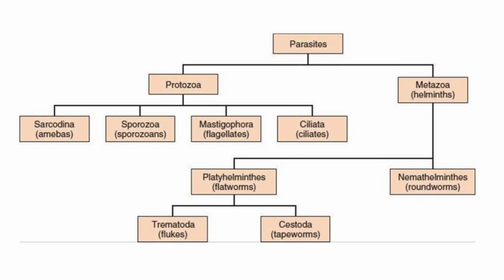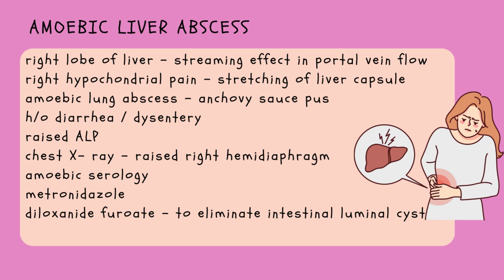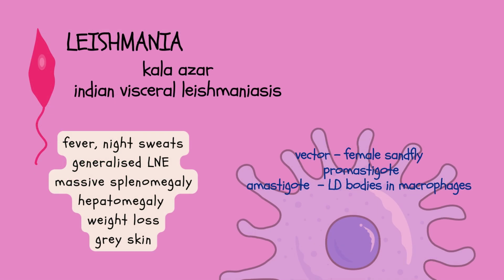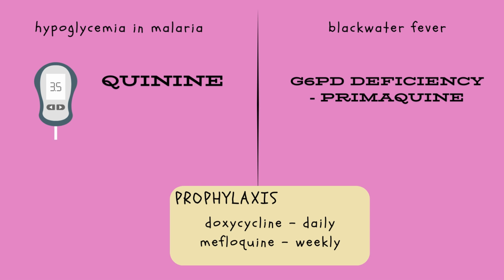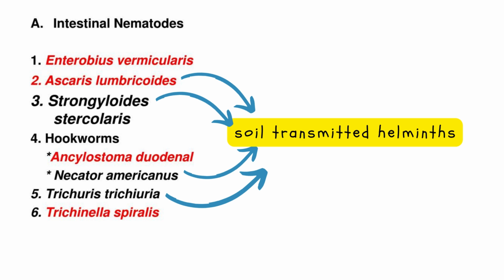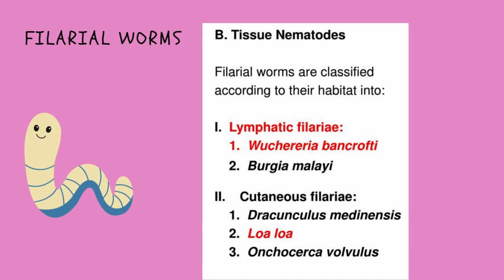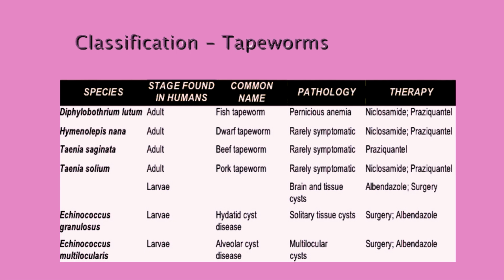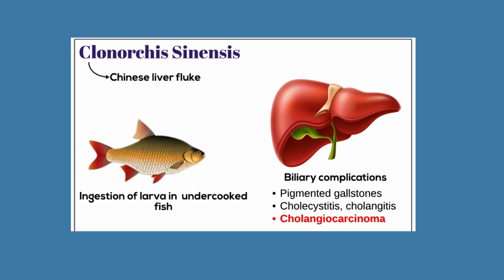INFECTIONS - PART 2 - PARASITOLOGY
Hello friends... here is another video on Parasitology
From roundworms to flatworms, malarial parasite, let's get it all sorted
For quick revision and conceptual understanding...
Follow for more updates on MRCP PART 1